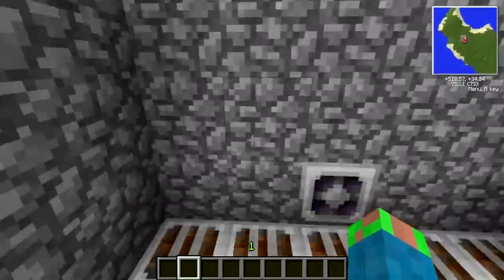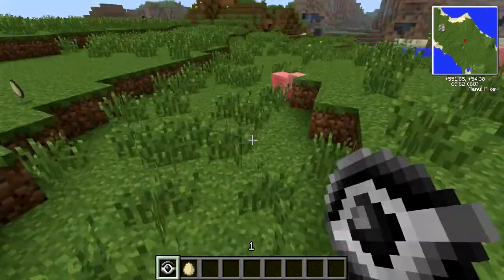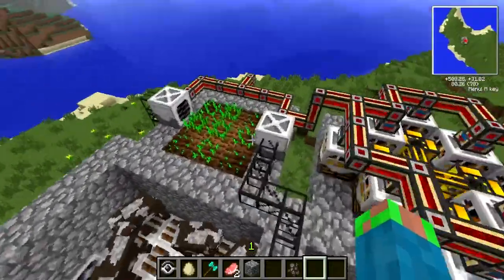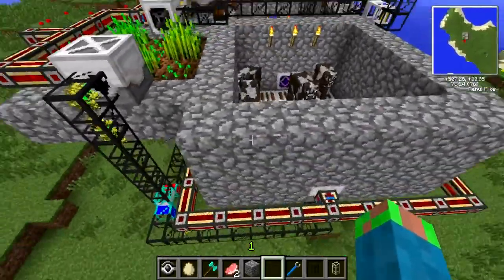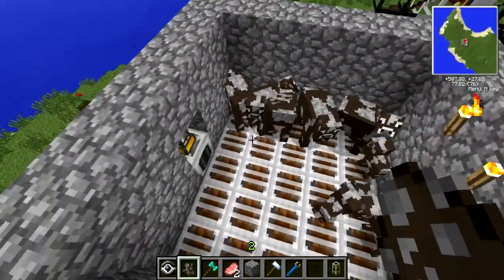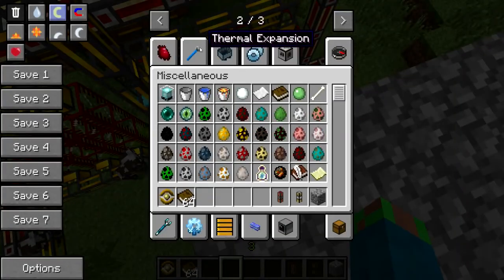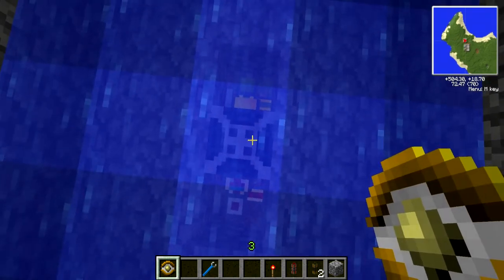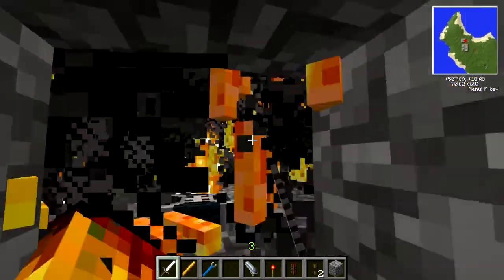Tekkit (Space)Tutorials: Animal Farm, Mob Spawner & Auto Enchanter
This Tutorial Explains how to create an animal farm, auto mob spawner and an auto enchanter in Tekkit (1.5.1)